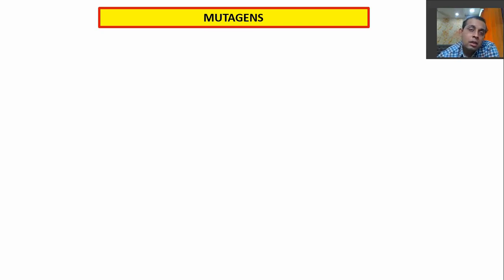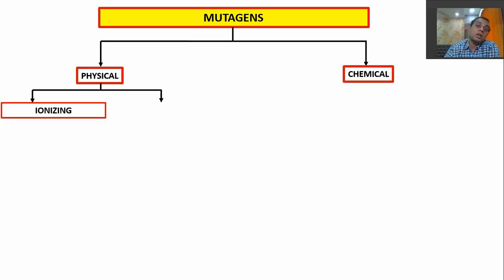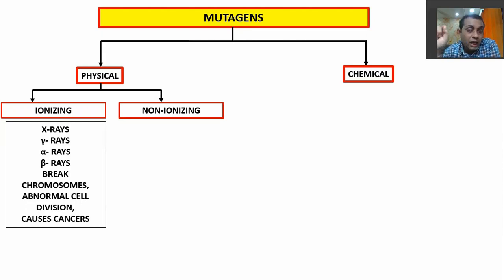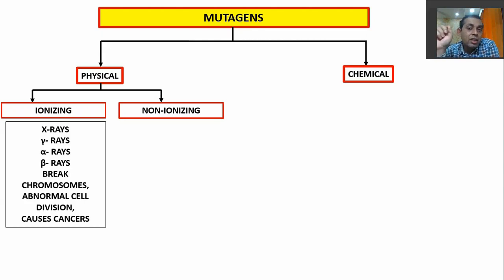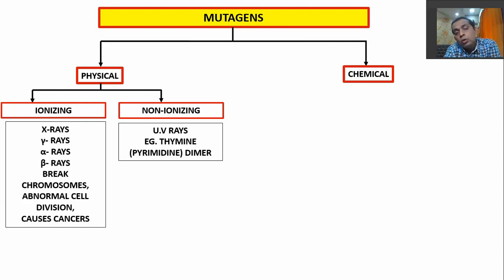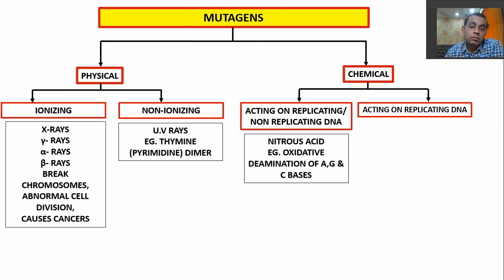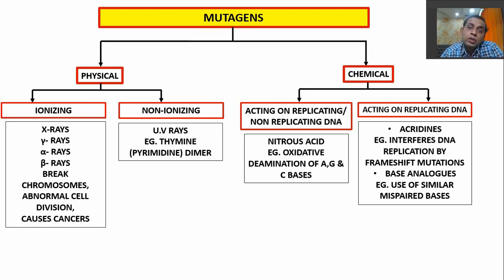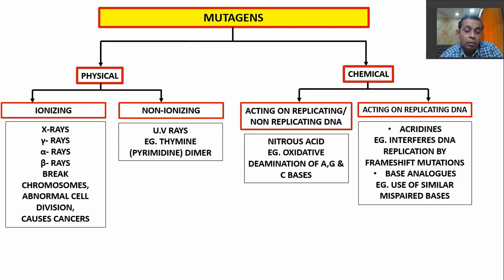MUTAGENS - PHYSICAL & CHEMICAL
Chemicals
Alkylating Agents:
Intercalating Agents:
Radiations as Mutagens:
Ultraviolet (UV) Radiation
X-Rays
Base Analogues
A base analogue is a chemical compound similar to one of the four bases of DNA. It can be incorporated into a growing polynucleotide chain when normal process of replication occurs.’ These compounds have base pairing properties different from the bases. They replace the bases and cause stable mutation.